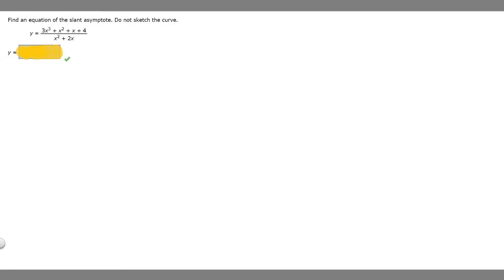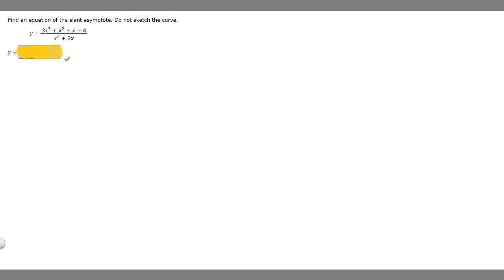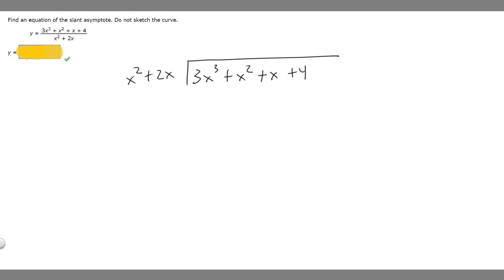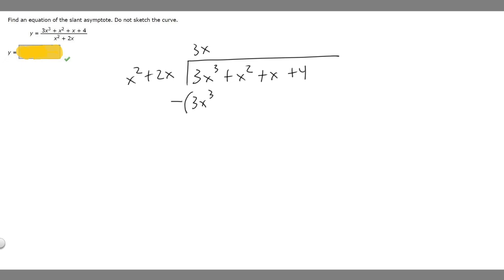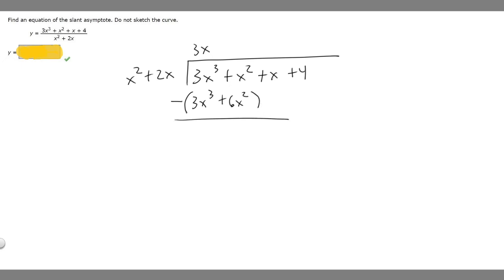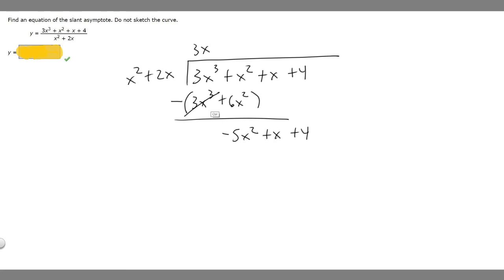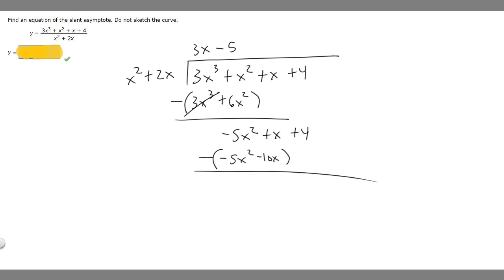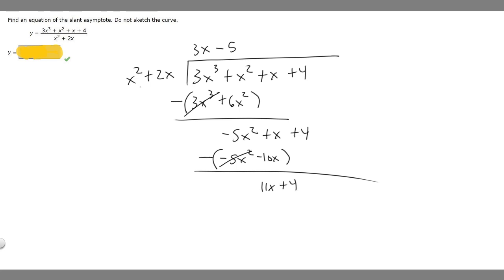Find an equation of the slant asymptote. Do not sketch. y = (3x^(3) + x^(2) + x + 4)/(x^(2) + 2x)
Find an equation of the slant asymptote. Do not sketch the curve.
y =
3x3 + x2 + x + 4
x2 + 2x .